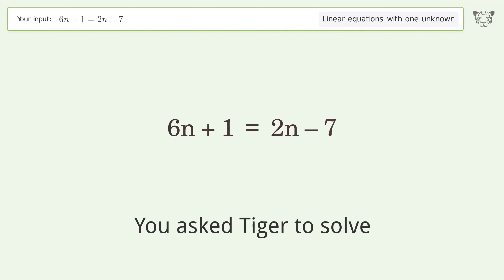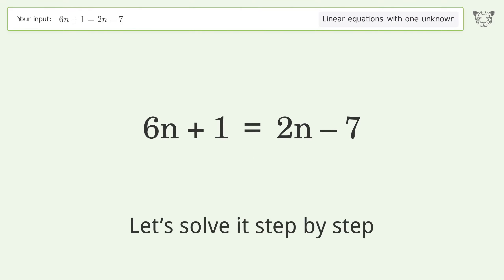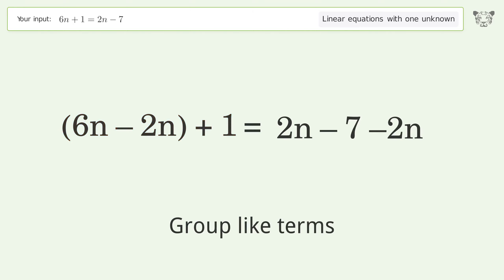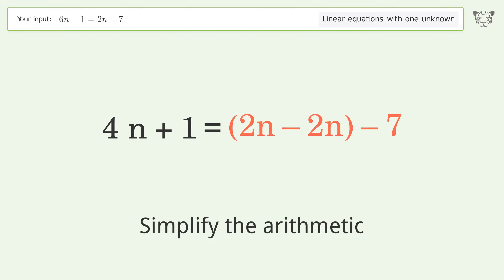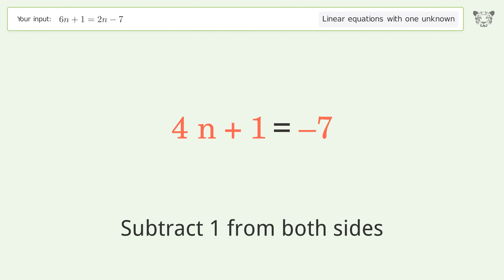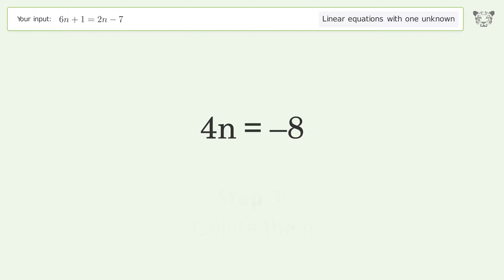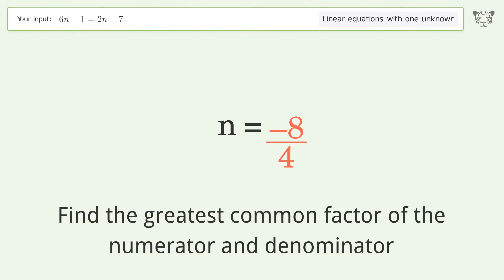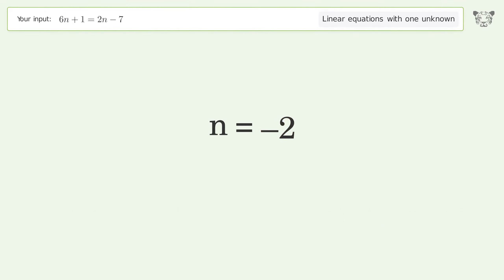Solve 6n+1=2n-7: Linear Equation Video Solution | Tiger Algebra